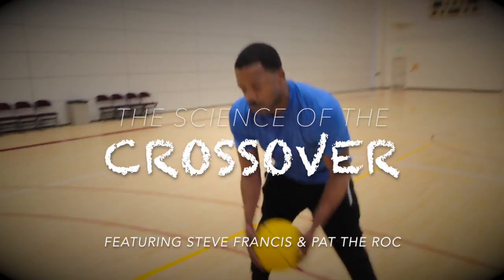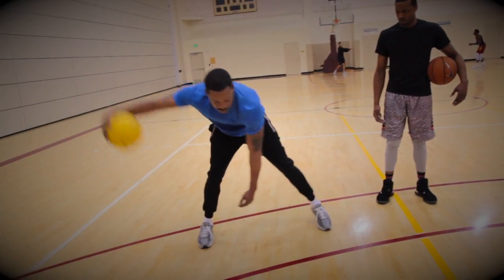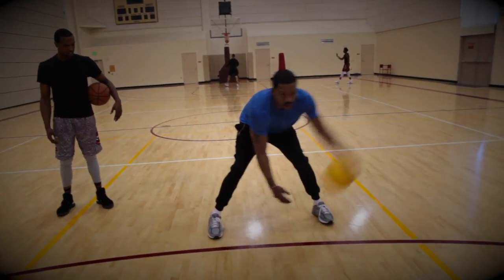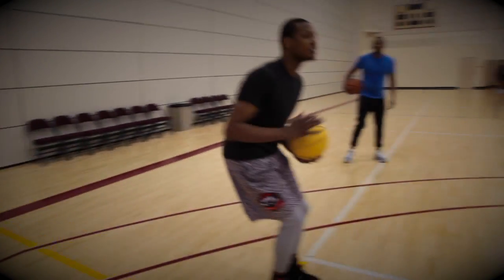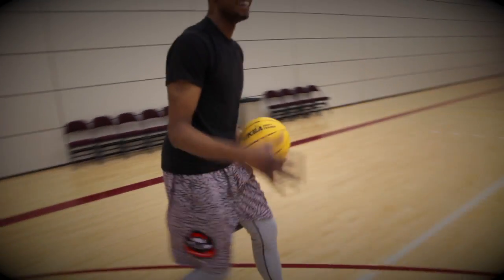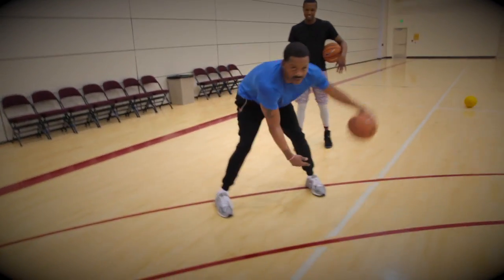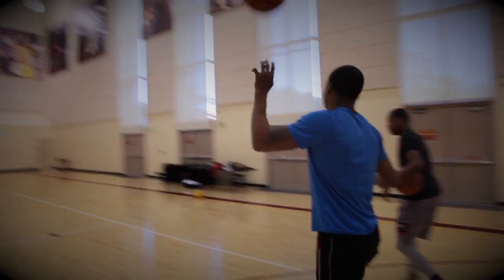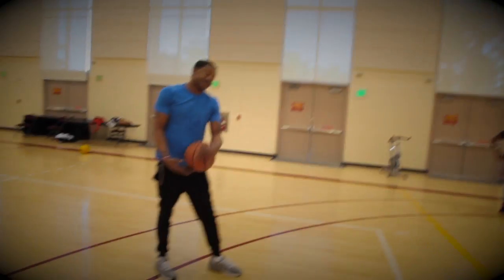The Science Of The Crossover W/ NBA Legend Steve Francis & Pat The Roc!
Want to learn how to do the crossover dribble from the king of dribbling, NBA legend Steve Francis?  This video will give you the blueprint to mastering the crossover dribble, as NBA all star Steve Franchise and ball-handling guru Pat The Roc give you the secrets to dribbling like a pro!

The Pat The Roc Basketball Skills Academy is one of the #1 training facilities in US.  Founded by world renown basketball icon and trainer Pat The Roc.  Pat trains some of the best NBA, WNBA, and college players in the world such as Skylar Diggins, Victor Oladipo, Quinn Cook, Gilbert Arenas, Tyreke Evans and more.  Get information about the Pat The Roc Basketball Skills Academy